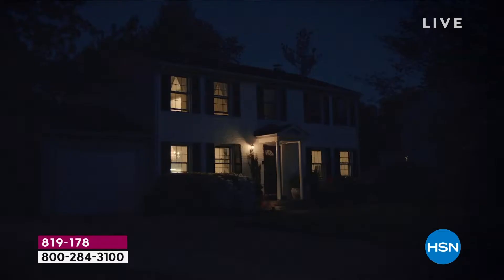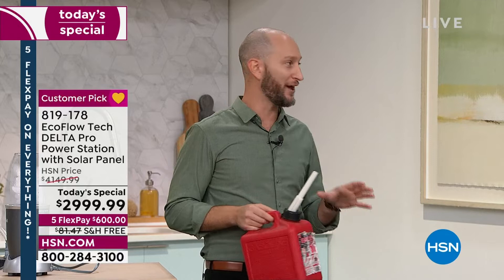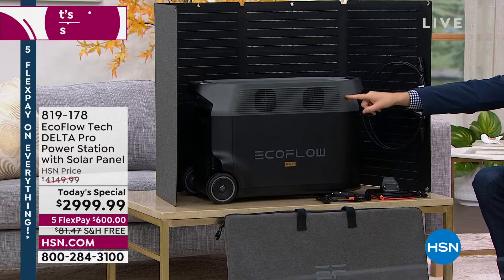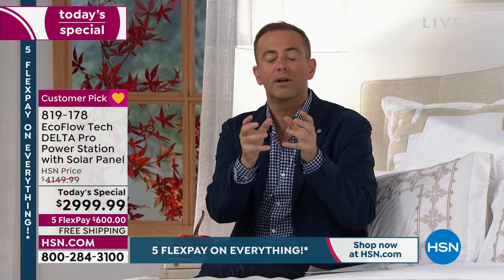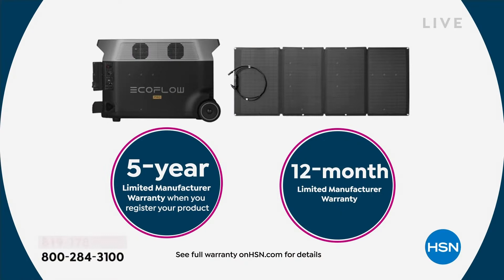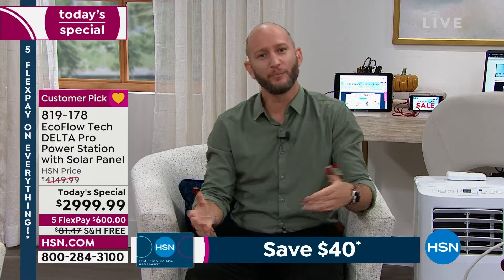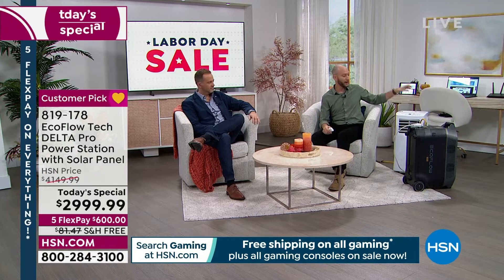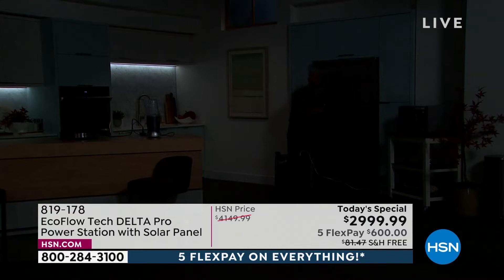HSN | EcoFlow Power Station 09.03.2022 - 12 AM